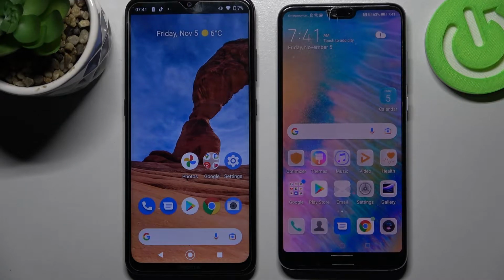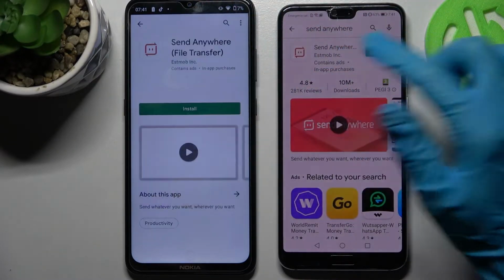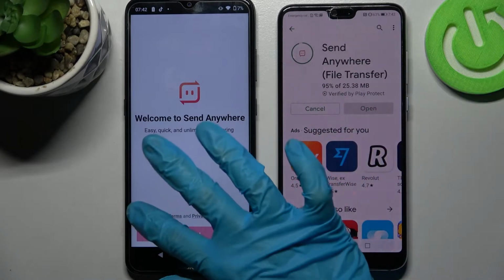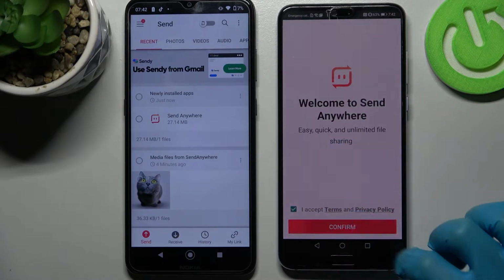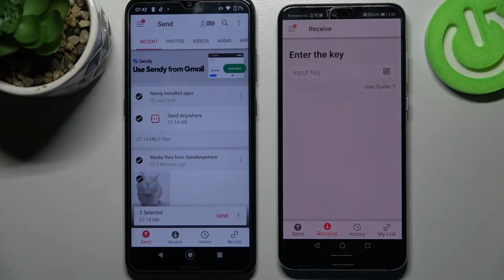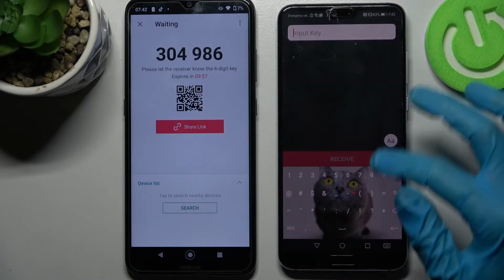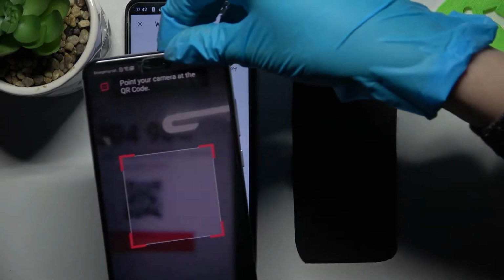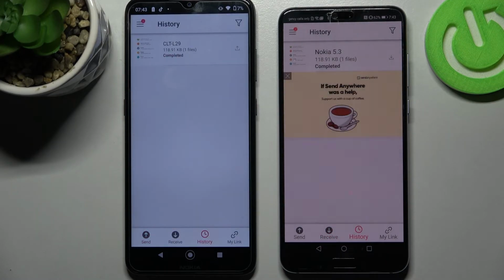How to Transfer Files From an Android Device to Huawei P20 Pro via Send anywhere App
Learn more information about HUAWEI P20 Pro:
This video is meant to show how you can easily transfer files from any Android device to your HUAWEI P20 Pro. In our tutorial, we use a free app from the Play Store that is called Send Anywhere, which is very easy to use. Our specialist will lead you through all steps of the process. Please enjoy!

How to use Send Anywhere app on HUAWEI P20 Pro? How to transfer files to HUAWEI P20 Pro? Tutorial on how to use Send Anywhere?